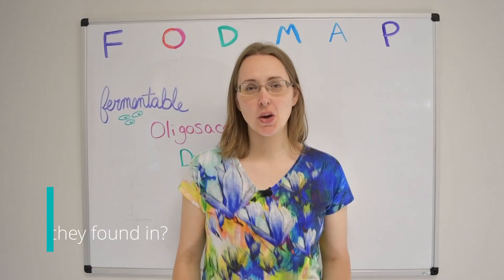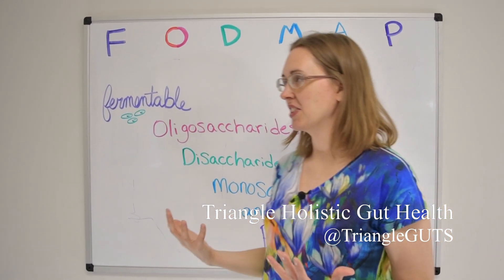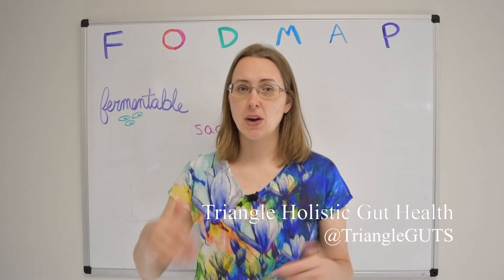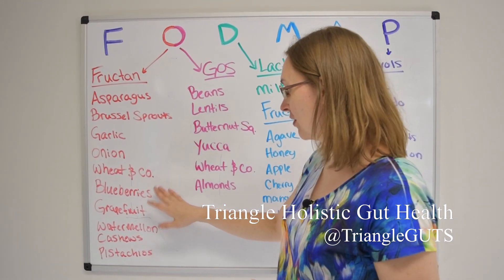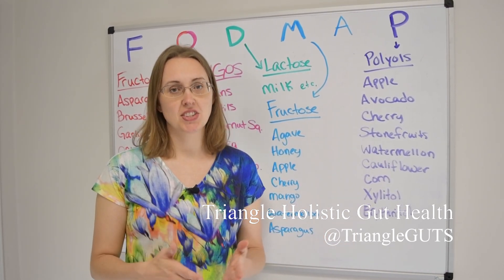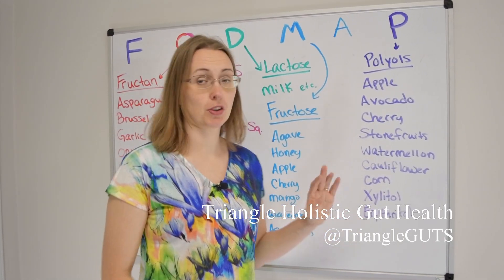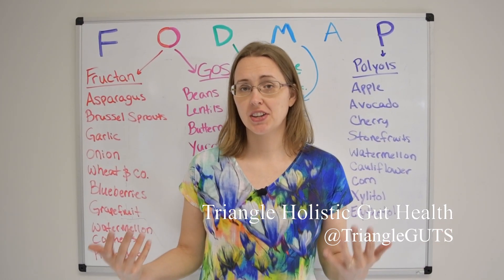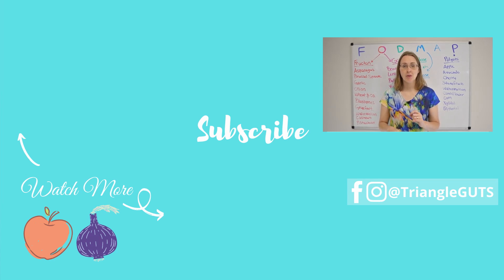High FODMAP Foods - What *IS* a FODMAP? (w/ Free PDF Download!)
So, your GI doctor or dietitian has recommended the low FODMAP diet for your IBS, SIBO, or IBD. But what the heck IS a FODMAP? What foods are FODMAPs found in? How do you know what to eat?! This video discusses the high FODMAP foods. Also! Here is the link to the Free High FODMAP Food Guide PDF :)

- Low FODMAP foods (foods you CAN eat on the low FODMAP diet)
- How to safely reintroduce FODMAPs